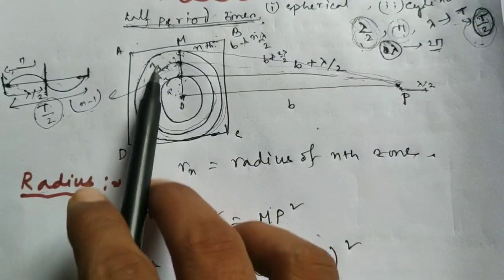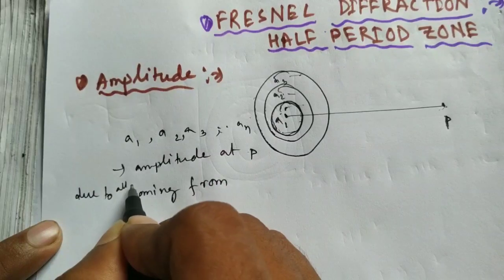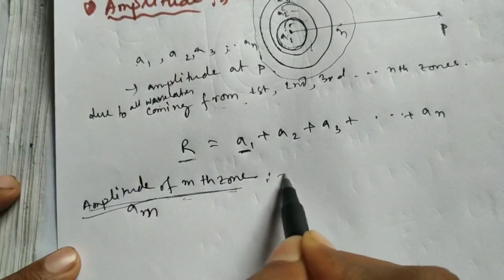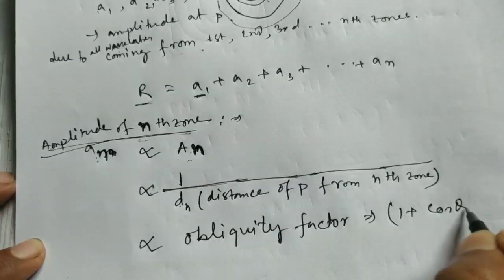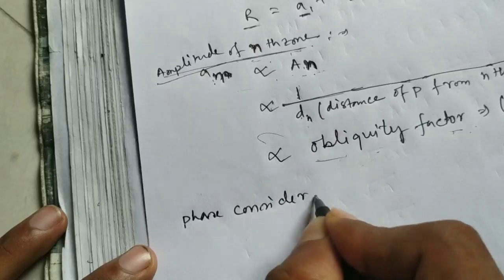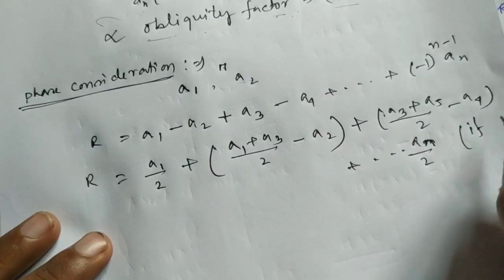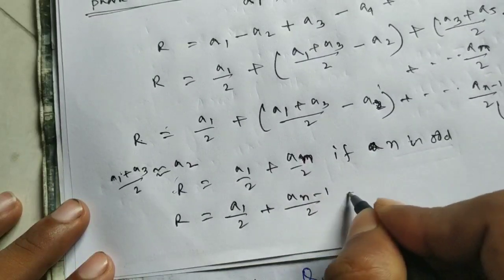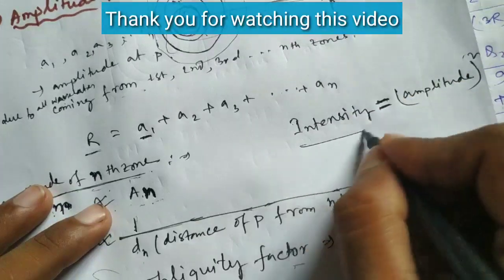Fresnel diffraction | half period zone | part 2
Fresnel diffraction, half period zone...
Amplitude and resultant intensity.